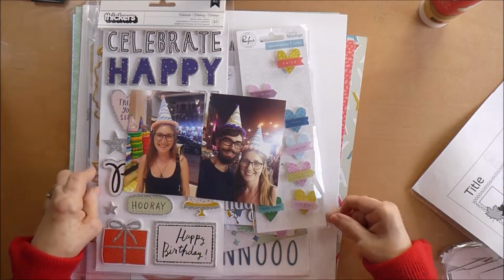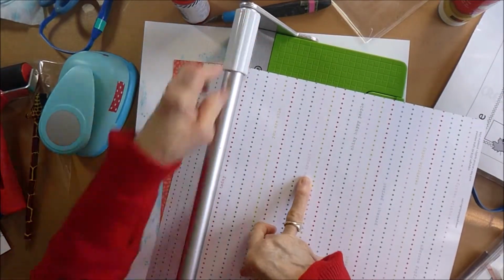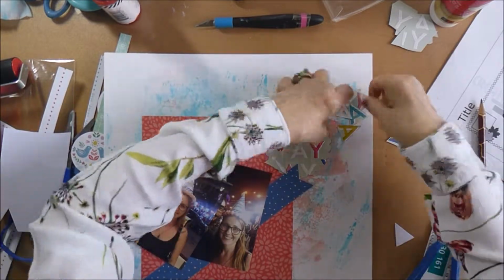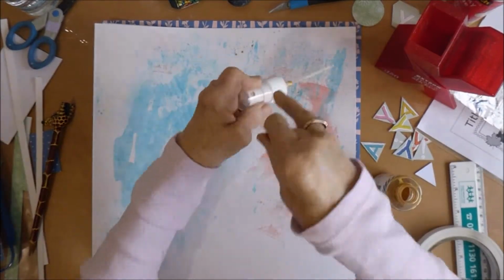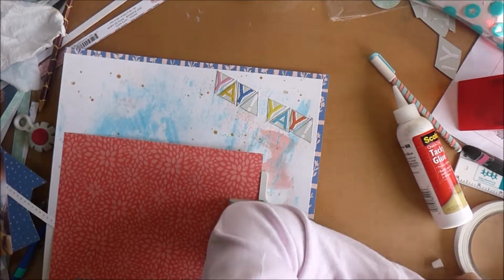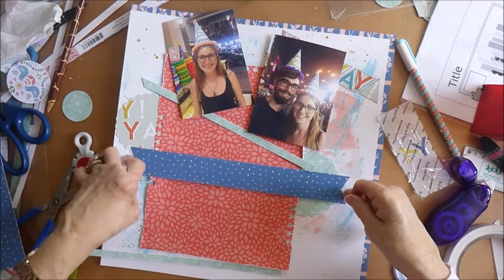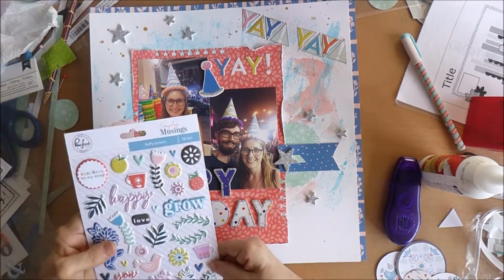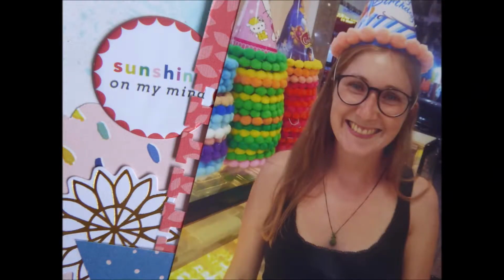Process video #84 Happy Day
This layout is using the January 2019 Hip Kit and a bit of mixed media.